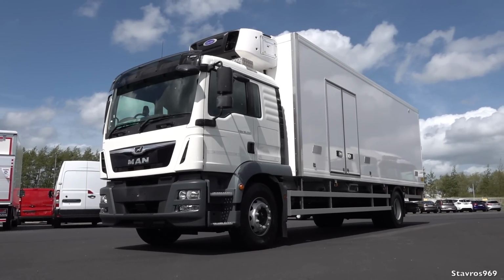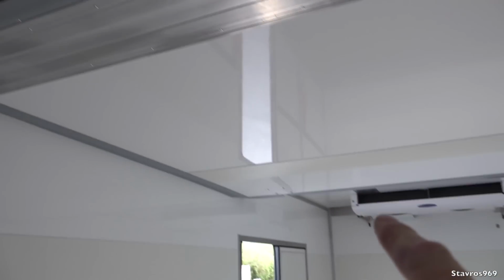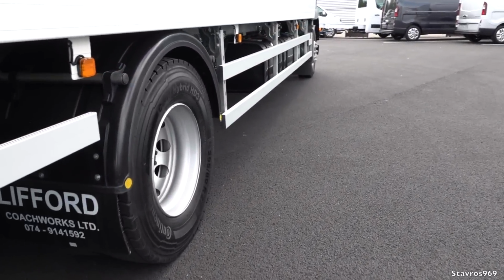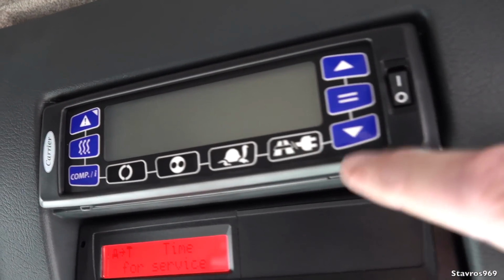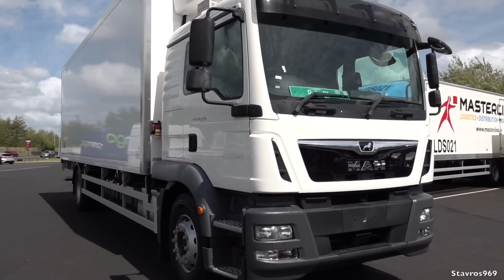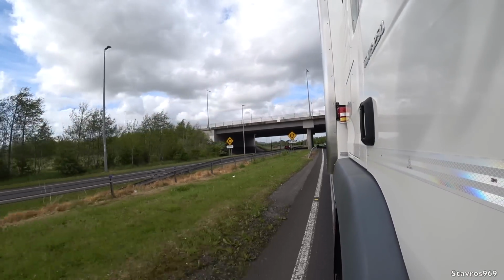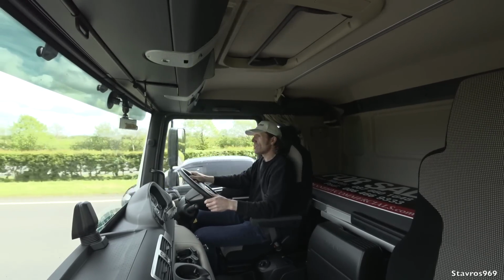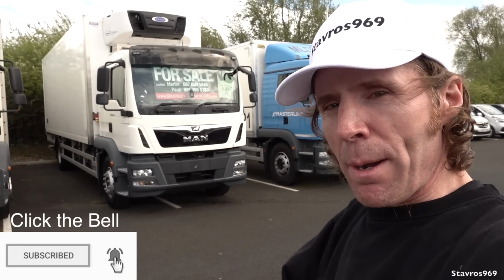MAN TGM 18 250 Refrigerated Rigid Full Tour & Test Drive (Double Temperature Control Body)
Join me as i take you on a full tour and test drive in this new MAN TGM 18.250 Refrigerated Rigid with Double Temperature Control Body.